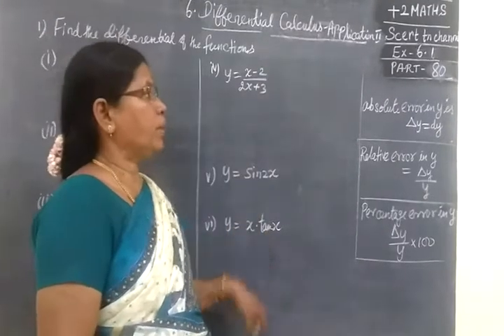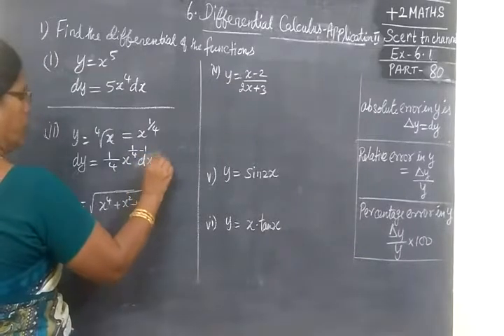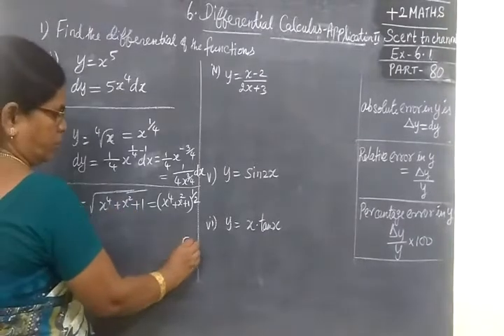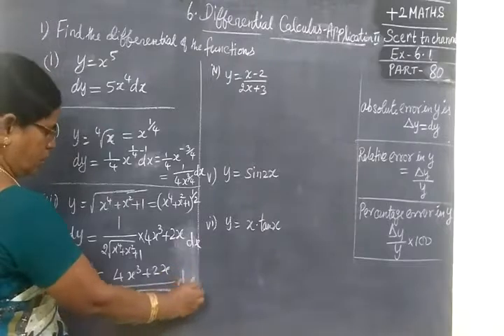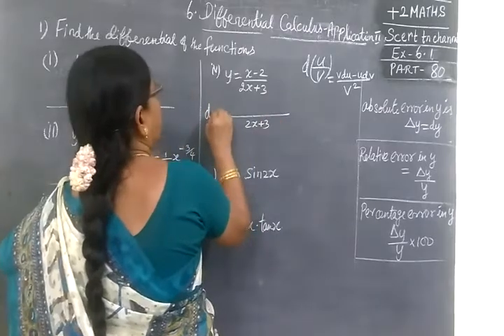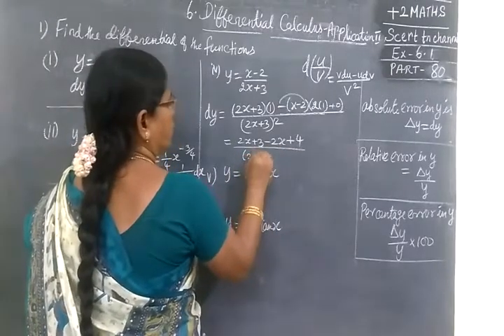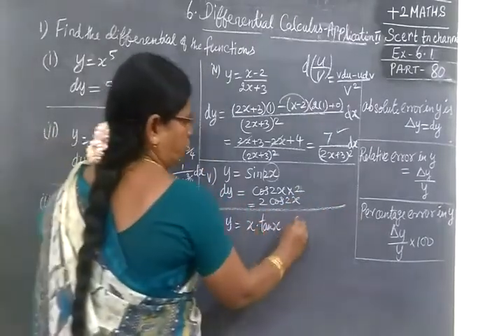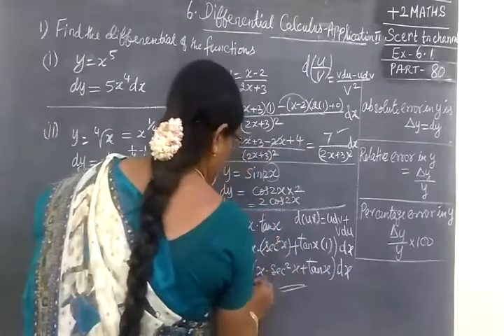+2 Maths [Part-80] Ex 6.1 Sum 1 Differential calculus Applications II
XII STD MATHS DIFF CALCULUS